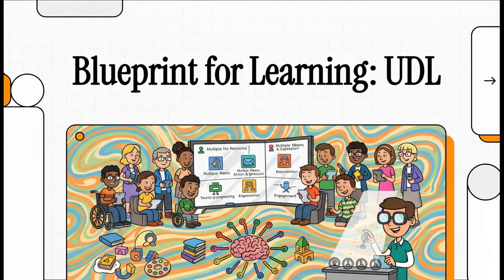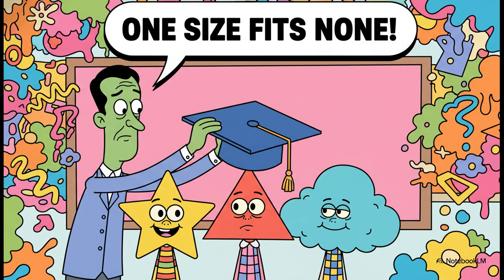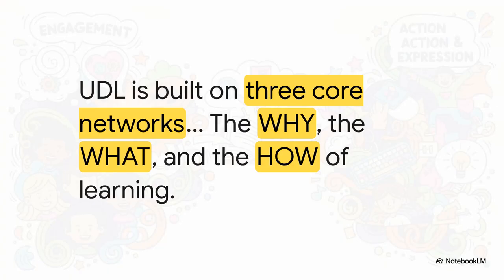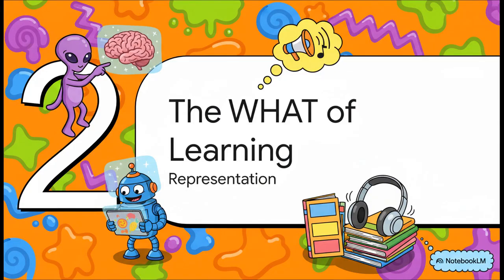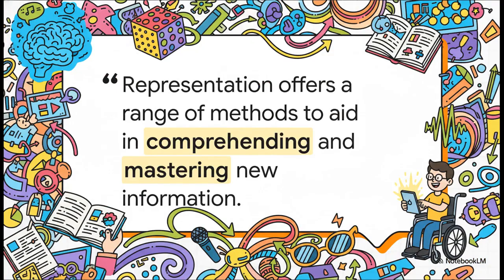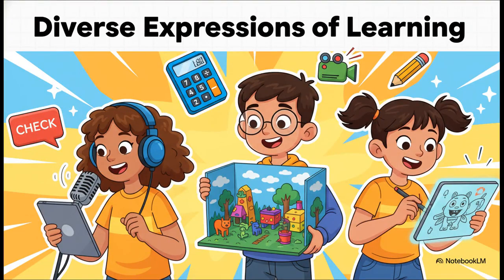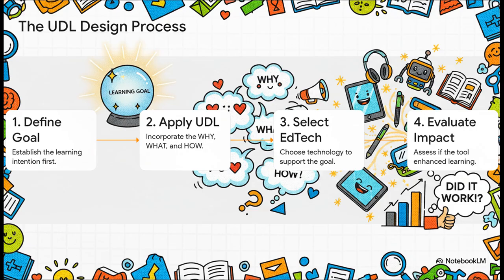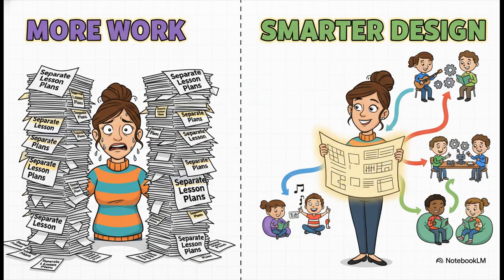Blueprint for Learning UDL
Discover how Universal Design for Learning (UDL) helps educators create lessons that support all learners. This video explains the three UDL networks—Engagement (Why), Representation (What), and Action & Expression (How)—while showing how to apply learning science principles and educational technology tools in effective mini lessons.